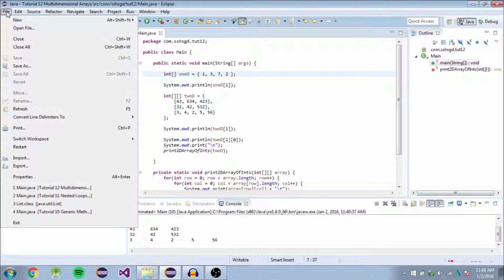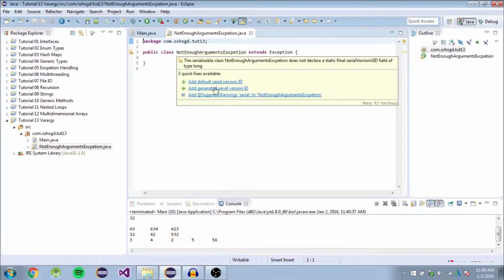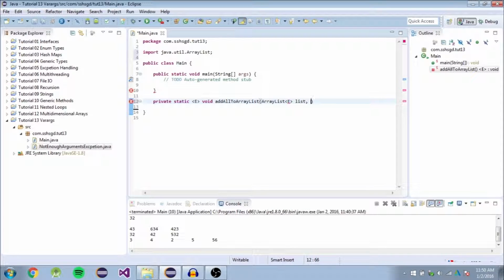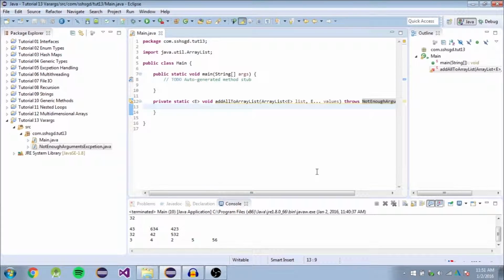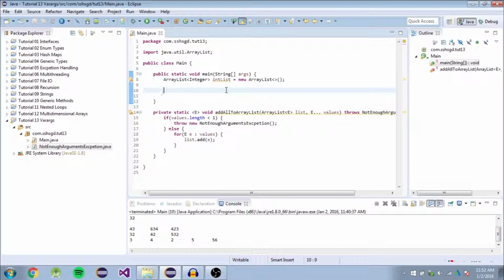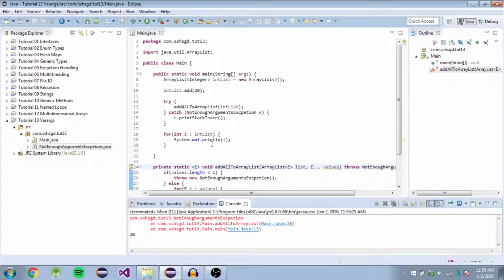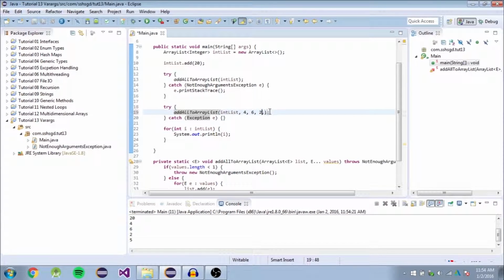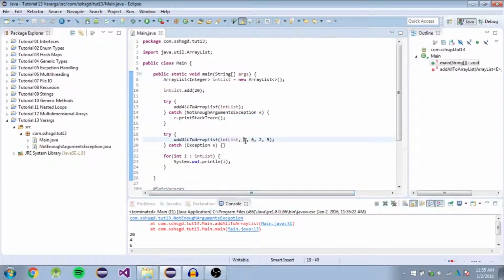Programming Tutorial 39 - Intermediate Java - 13 - Varargs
You will learn about how to make methods with variable arguments in Java

Links!